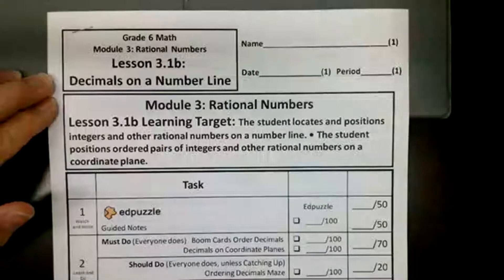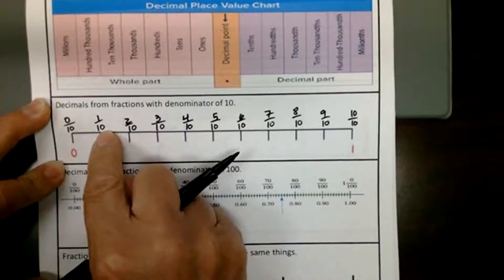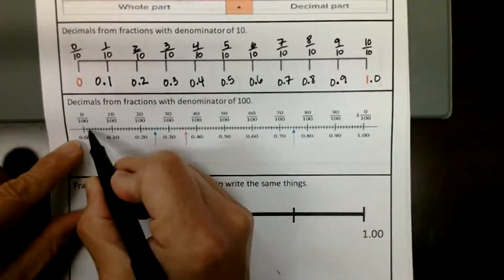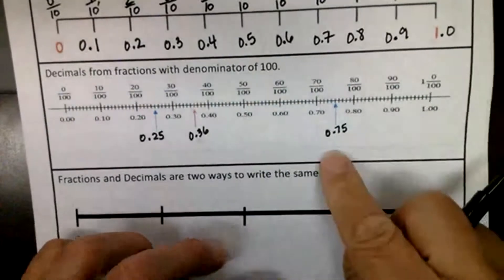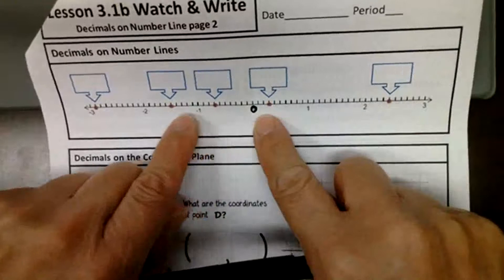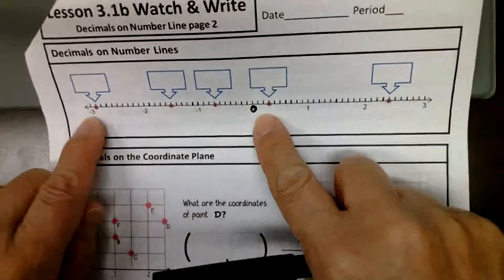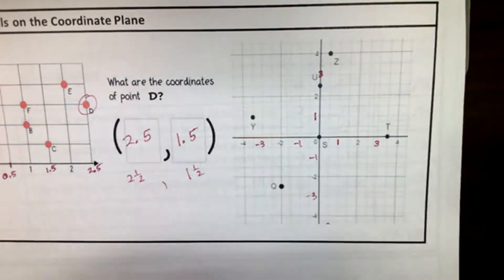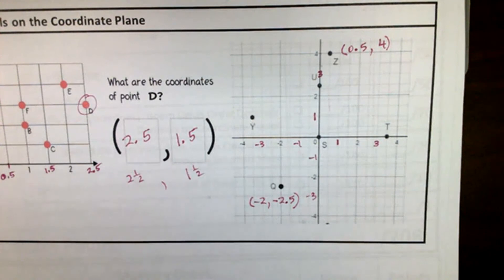Grade 6 Lesson 3.1b Watch and Write